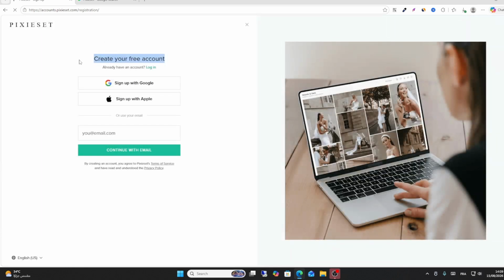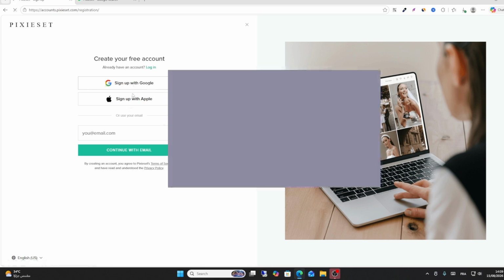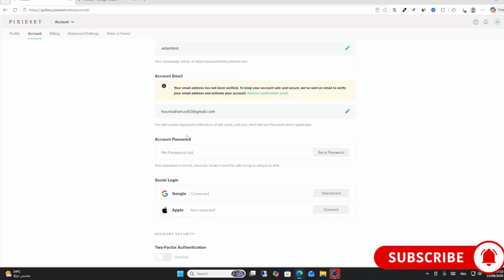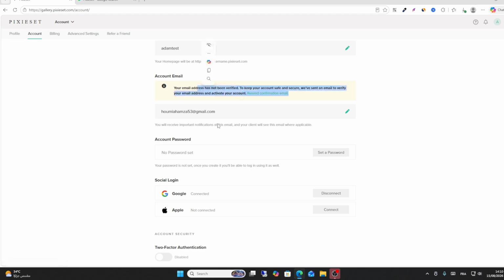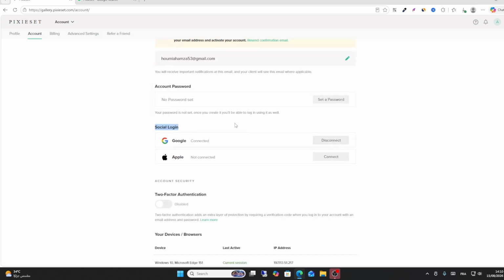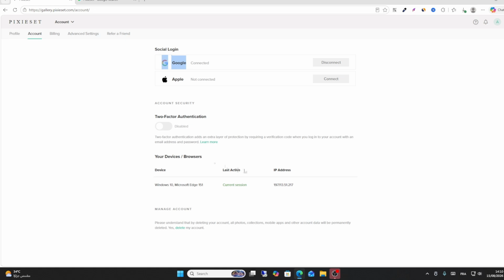How to Create pixeset Account - Full Tutorial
in this video guide i will show you how to setup pixeset Account